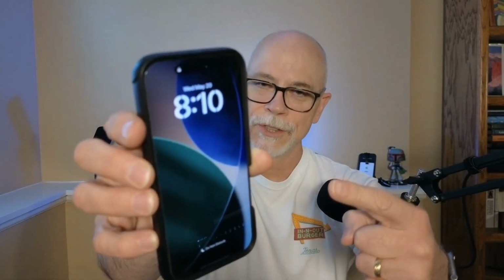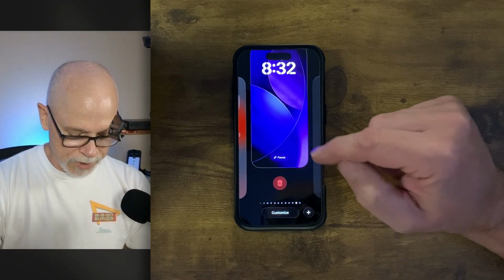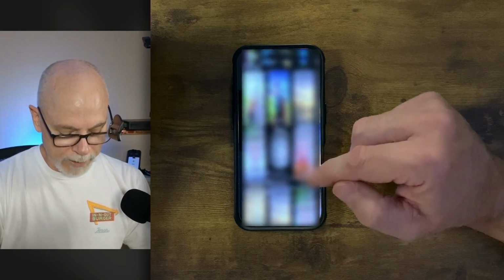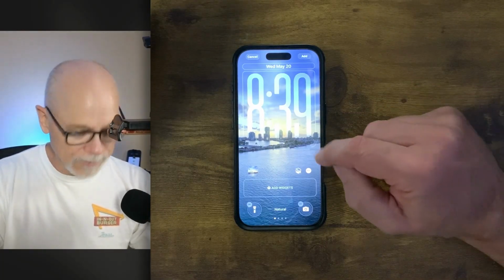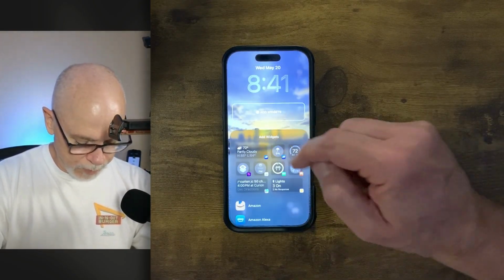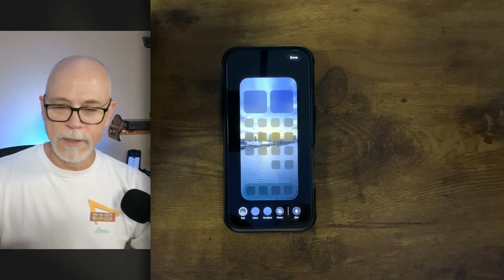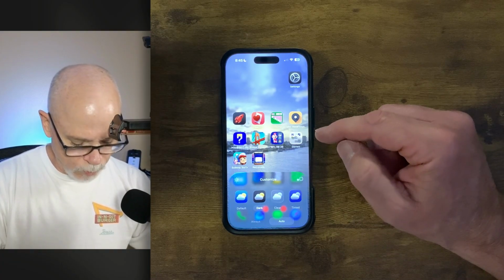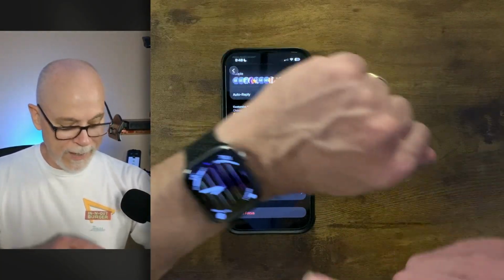How iPhone Wallpaper Customization REALLY Works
Learn how to customize and manage wallpaper pairs on your iPhone lock screen and home screen.

In this video, I walk carefully through:
• Creating wallpaper pairs
• Customizing the lock screen clock
• Adding and removing widgets on the lock screen
• Configuring home screen wallpapers
• Blur, tint, dark mode, and icon appearance
• Managing multiple wallpapers
• Fixing unexpected wallpaper changes caused by Focus Modes

If you still use the default iPhone wallpaper, this walk-through will help you make your iPhone feel a little more personal while still keeping it readable and practical.

👍 If this helped, consider liking the video

CHAPTERS
00:00 Introduction
00:26 Start in Settings
01:01 Start at the Lock Screen
02:01 Create a Wallpaper Pair
04:08 Configure Lock Screen
07:06 Configure Home Screen, part 1
08:29 Configure Home Screen, part 2
10:05 Tip: Start in Notification Center
10:33 Tip: Focus Mode Confusion
11:14 Conclusion